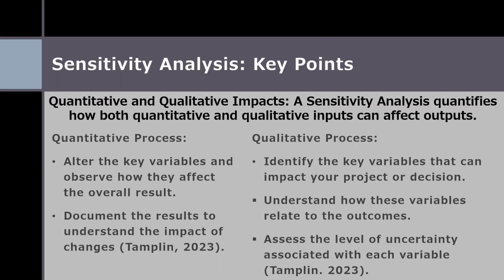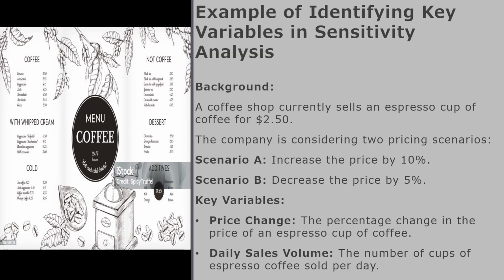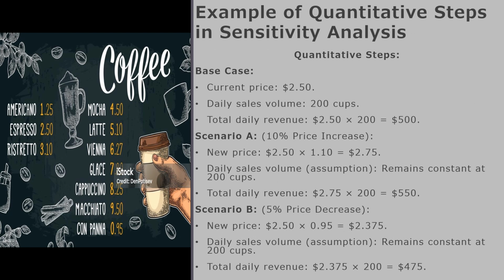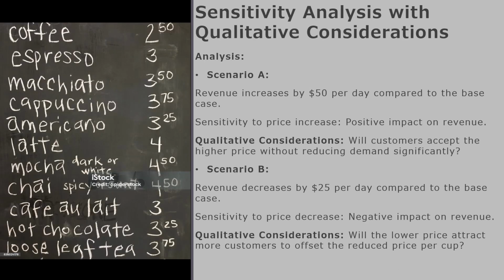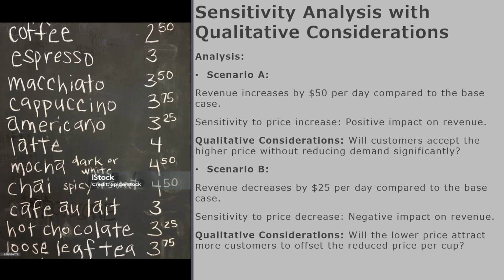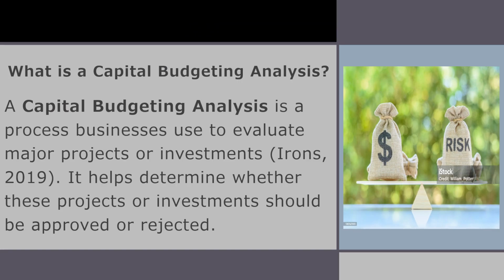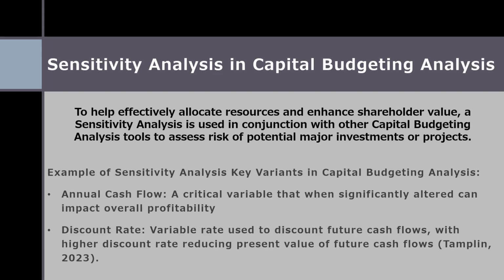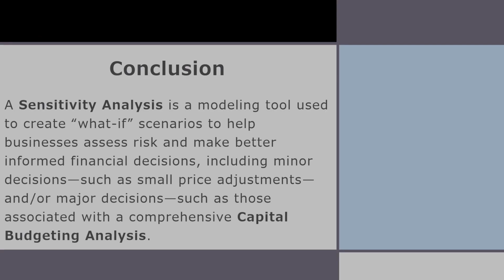BUSN 604 Week 4 Presentation by Evana Peters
Sensitivity Analysis and Capital Budgeting